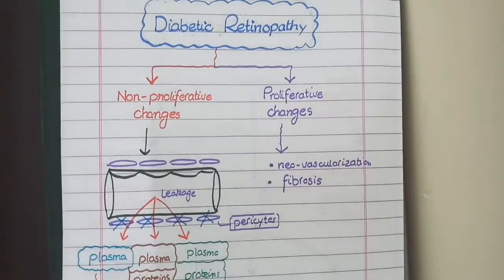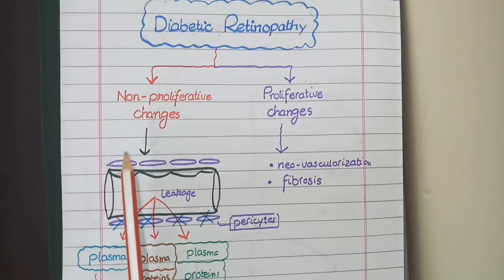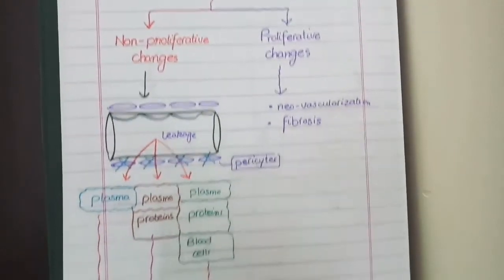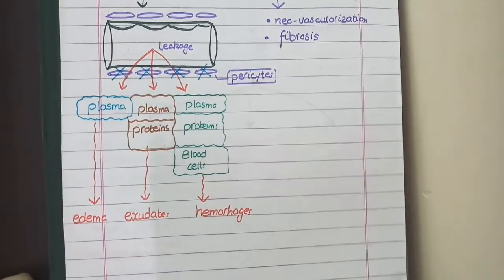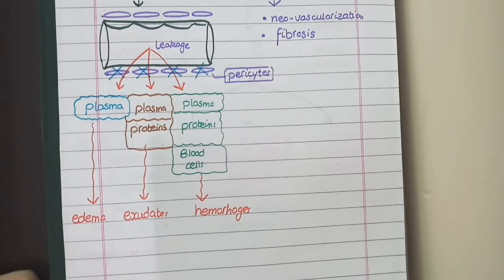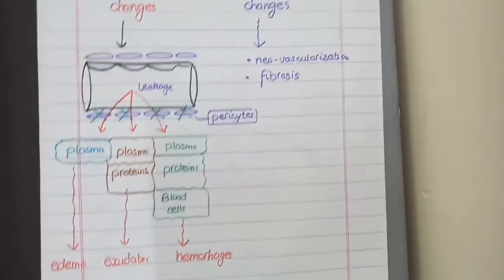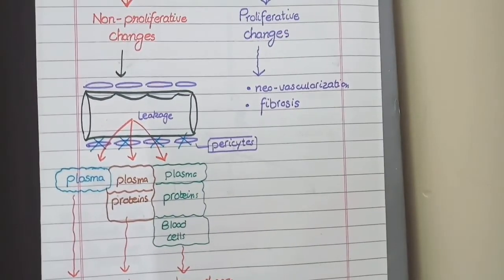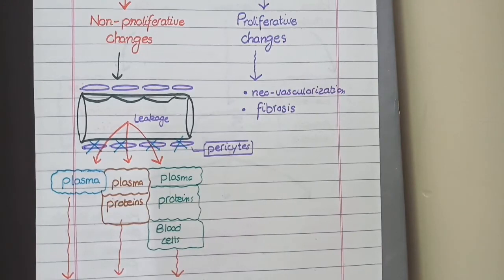Diabetic Retinopathy | Overview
In this video, we will discuss briefly the mechanisms and morphological appearance in Diabetic Retinopathy.
Diabetic Retinopathy is characterized by proliferative changes as well as non-proliferative changes in retina.